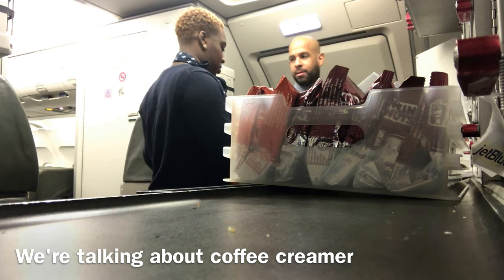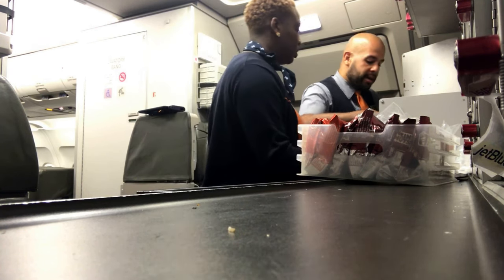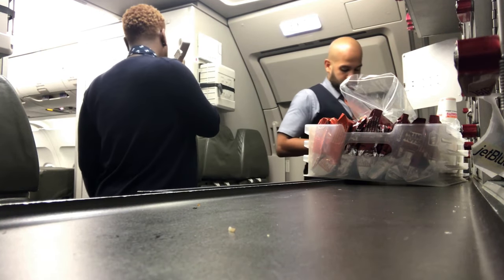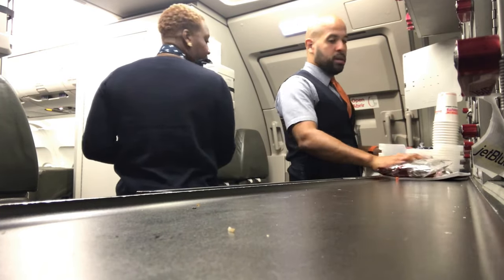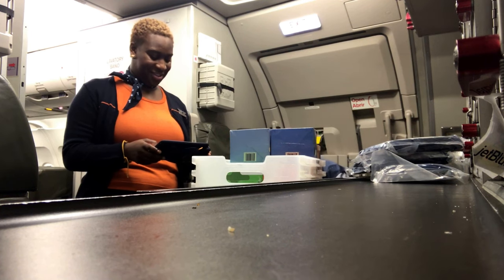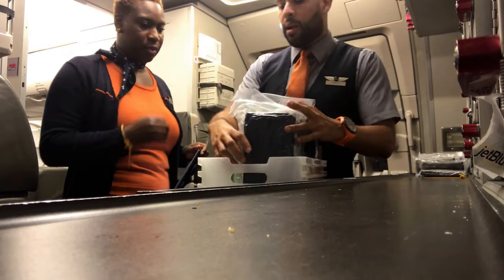Reserve Life By Design // Learning from a Senior Papi //Galley Prep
// ABOUT ME//

Name: Alexia
Age :29
Home: Houston, Texas Baby
Occupation : Texas Realtor & Inflight Crewmember
Inflight Crewmember Base: JFK

I record with my iPhone 7P & edit with iMovie ... I'll upgrade one day

Just a girl that had a dream, I put my faith in God and went for it! I'm living my Life By Design :-)

** All View and Opinions expressed are my own, and DO NOT represent my employer **